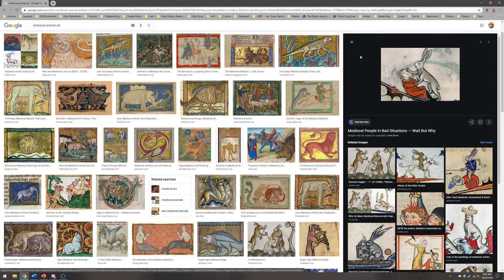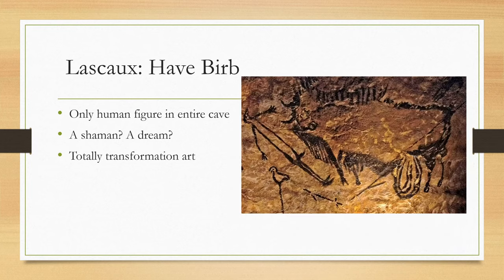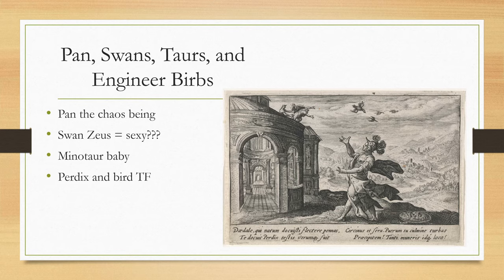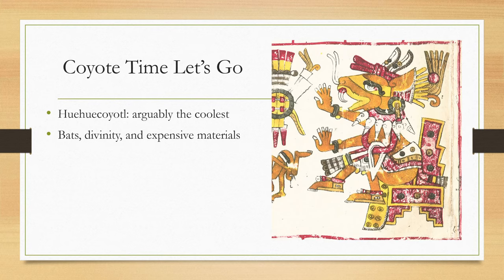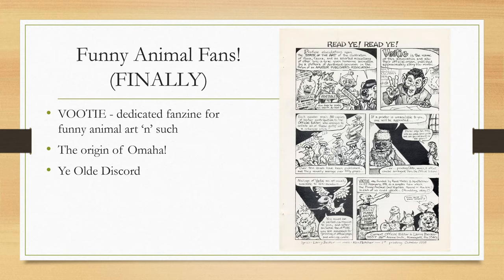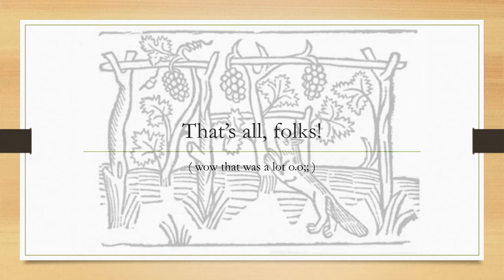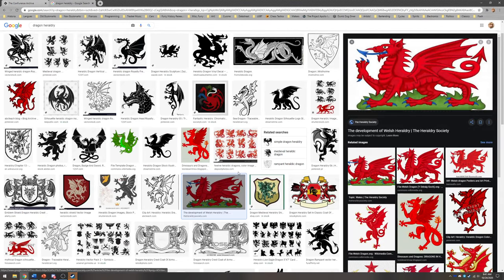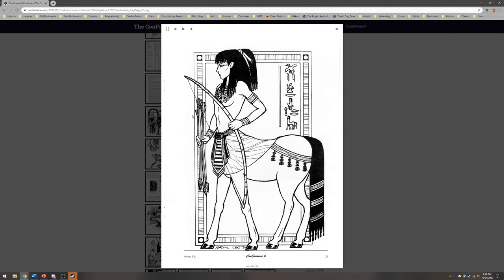Anthropomorphic Art History 101